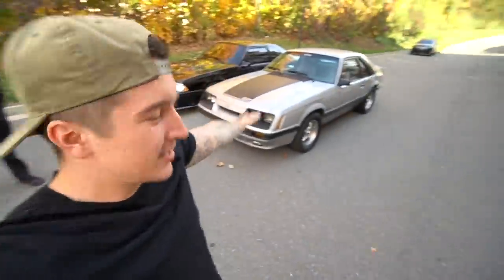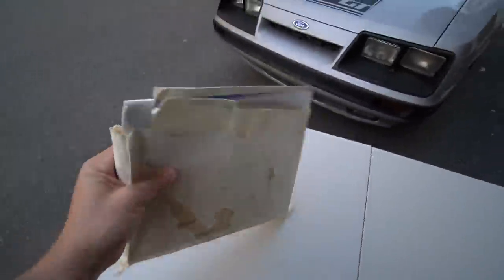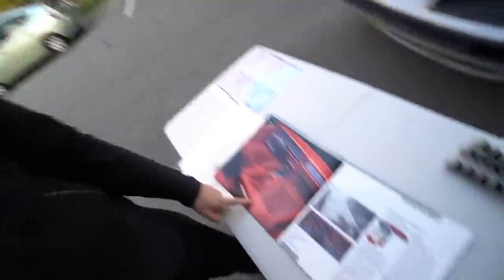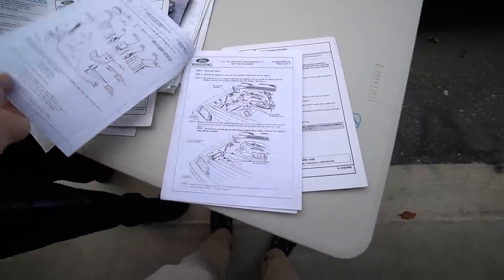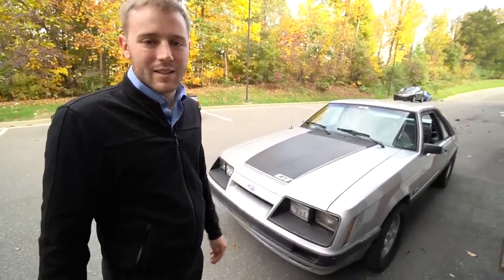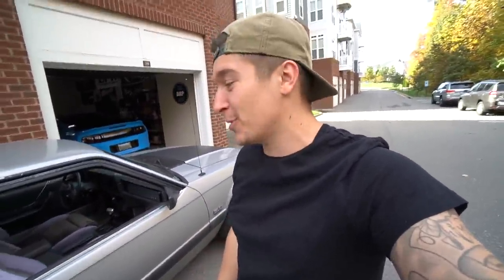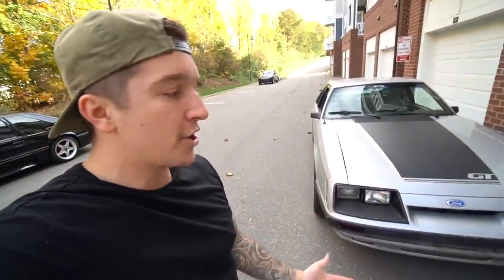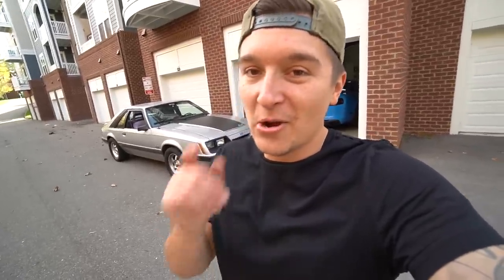WE COULDN'T BELIEVE THESE WERE STILL IN THE FOXBODY!!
After purchasing our 1986 Foxbody Mustang GT, we noticed it came with a folder filled with paperwork dating all way back to 1986! Very cool to have!